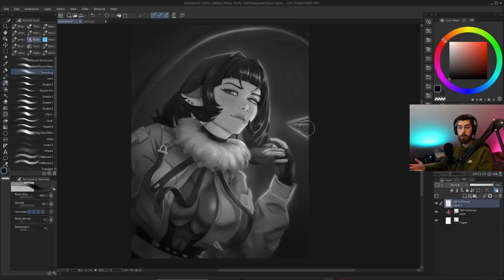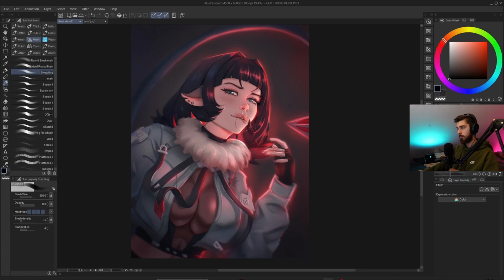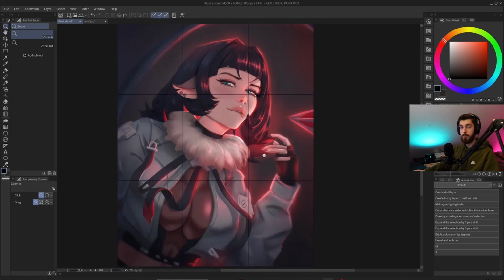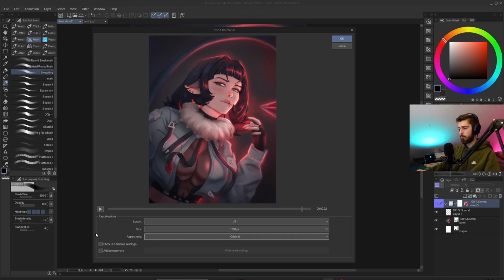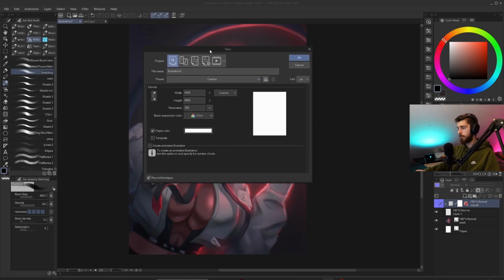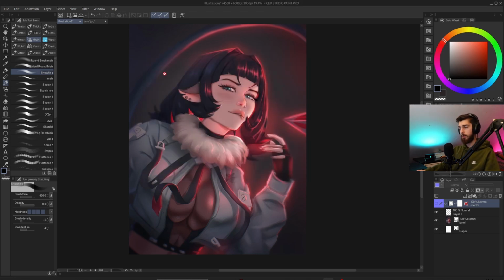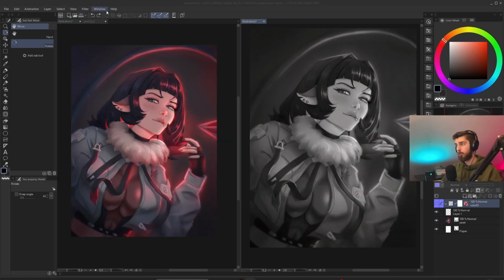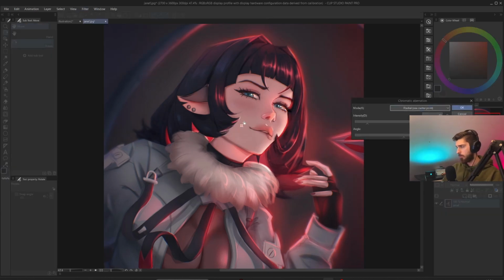5 Tips and Tools Every Artist Need (for beginners)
These are tools and tips i use to improve my art :D Enjoy!!!🐸🫡

00:00 - Start
00:17 - Tip #1
00:59 - Tip #2
02:08 - Tip #3
03:17 - Tip #4
04:28 - Tip #5